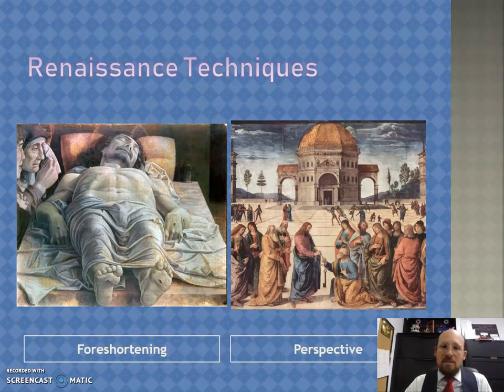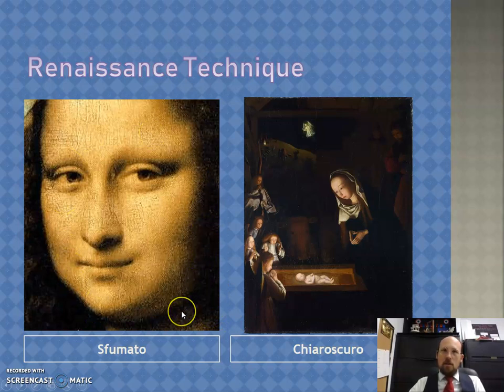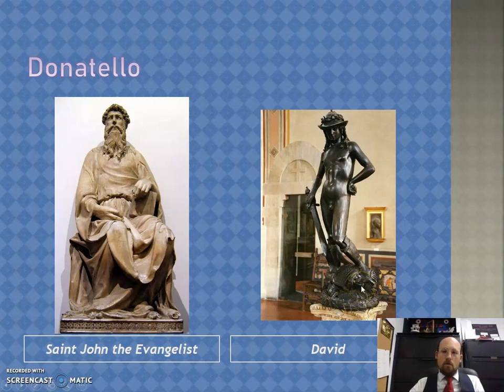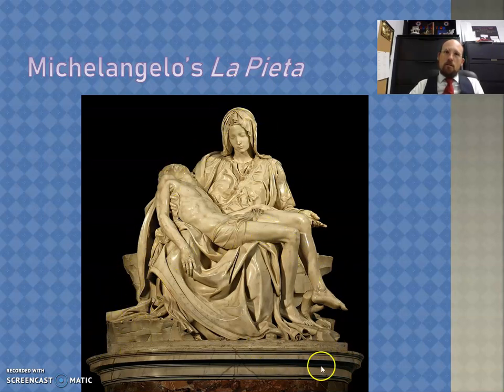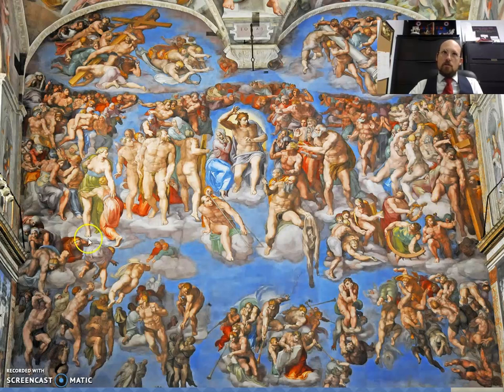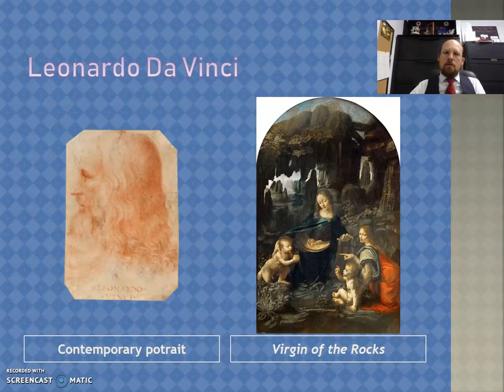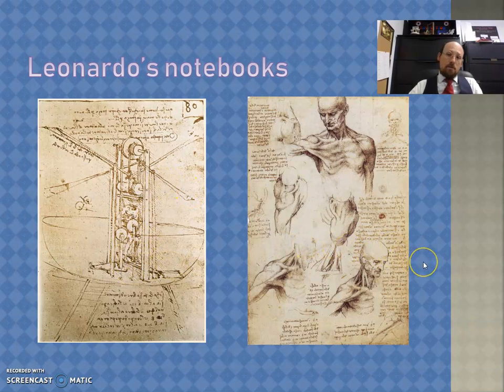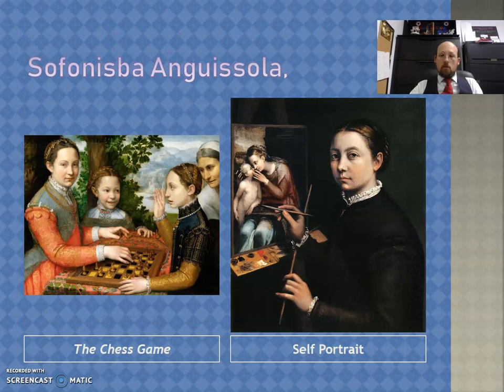Italian Renaissance Art and Artists